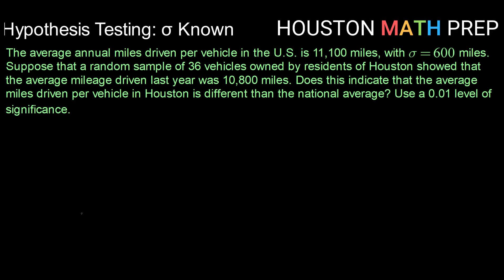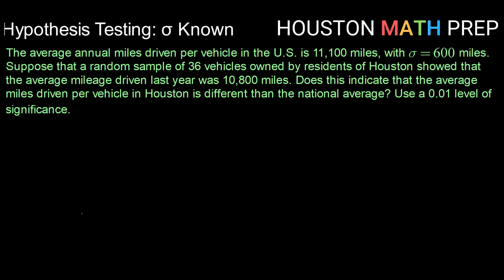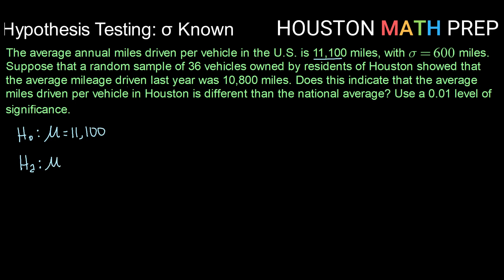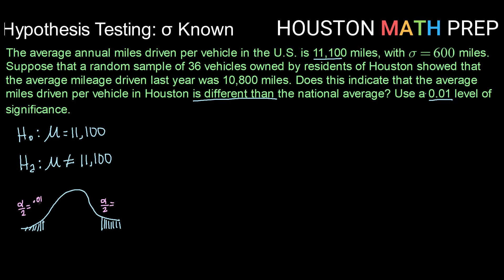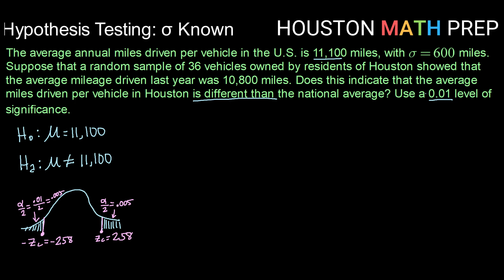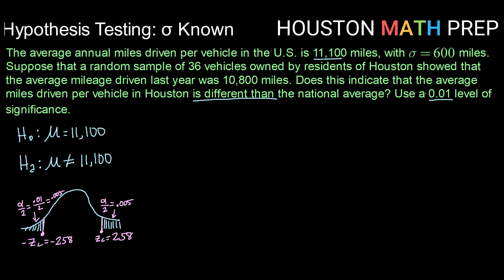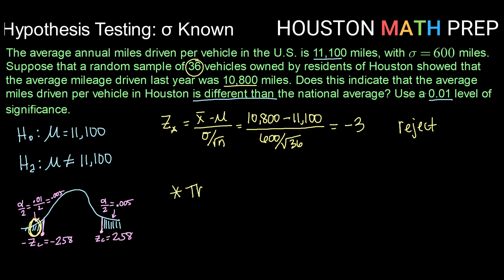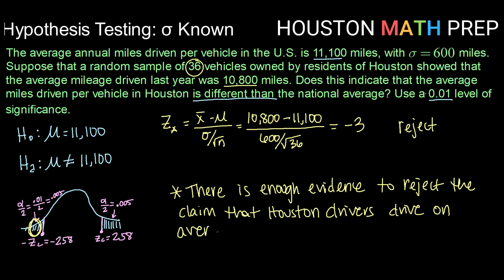Hypothesis Testing for Mean with Known Standard Deviation​ (Example 2)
This statistics video explains an example of hypothesis testing for means with known standard deviation.  We work through an example of a hypothesis test where the population standard deviation is known.  Our example involves testing a claim that a system lasts less than a particular amount of time before needing replacement.
0:00  Introduction
0:59  Hypothesis statements
1:31  Finding Z-critical
2:45  Calculating test statistic
3:41  Comparing statistic to rejection region
3:55  Writing the conclusion statement